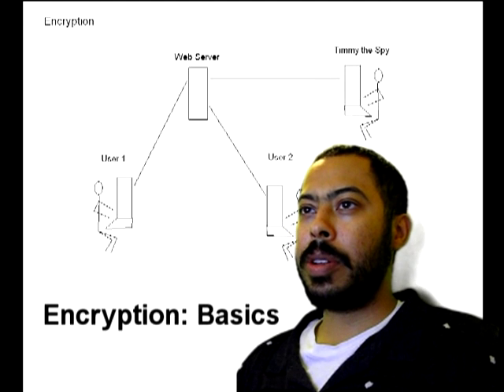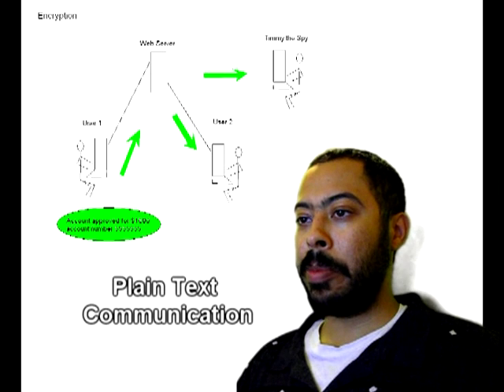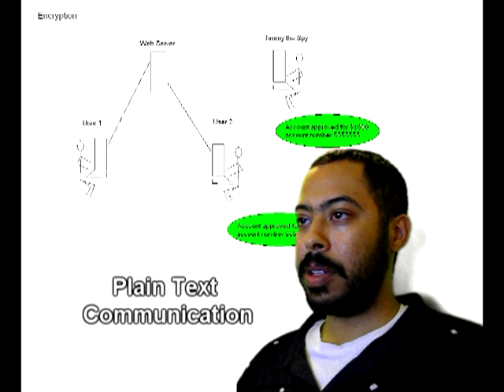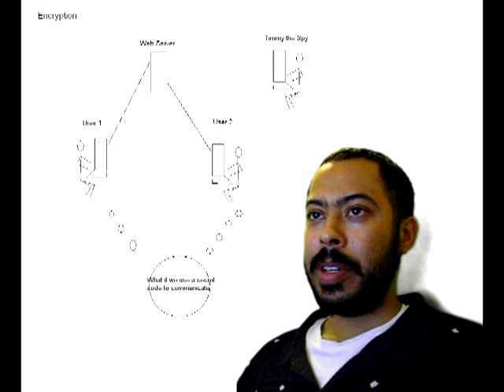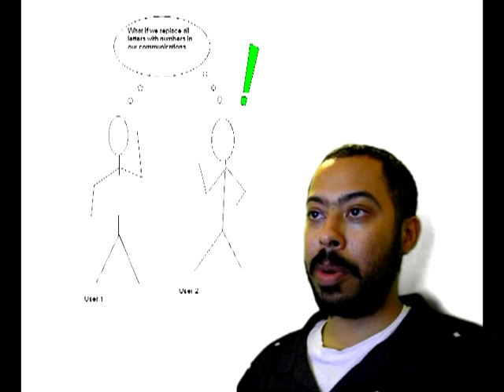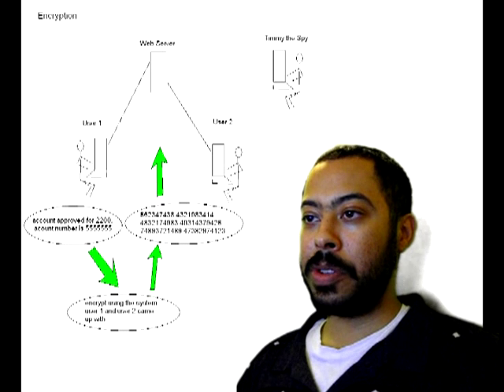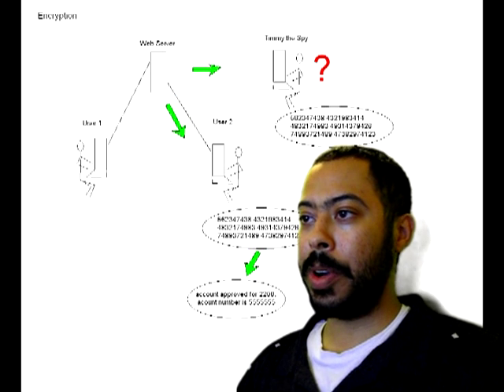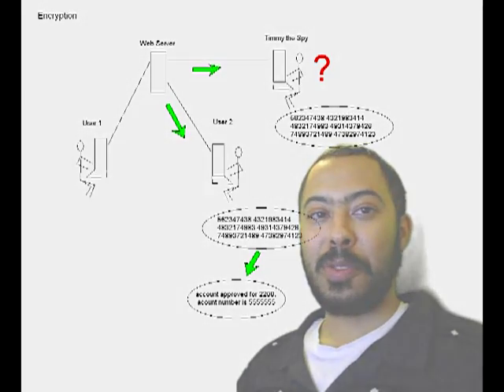Encryption | The Basics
A very basic approach to understanding encryption and why it is needed.